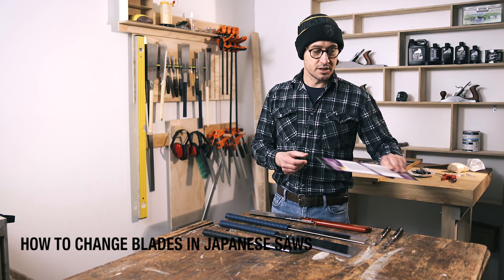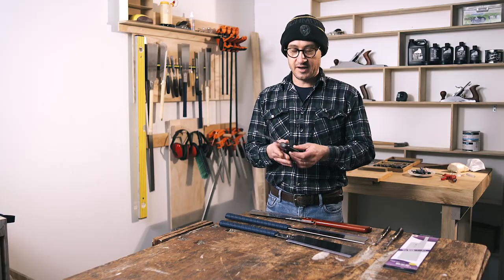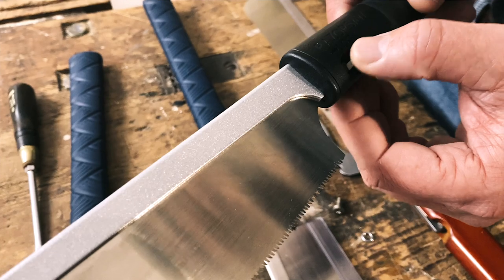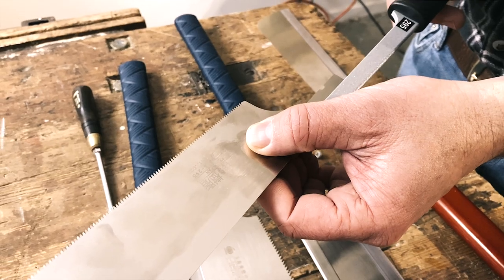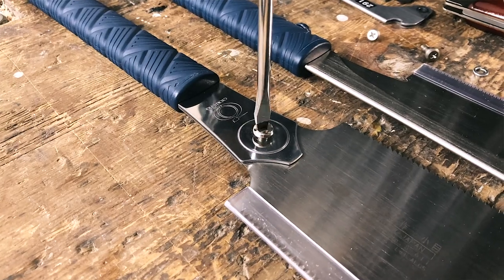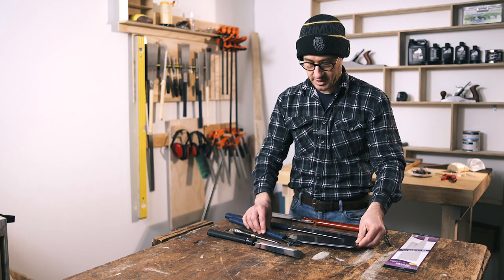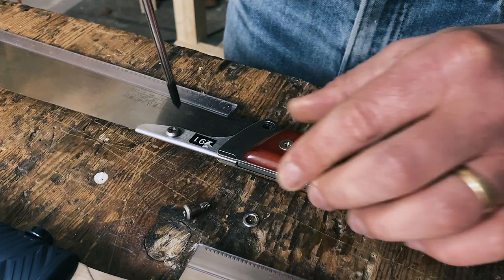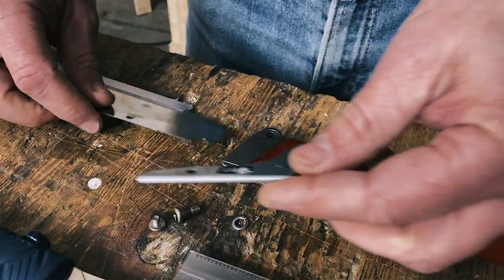How to Change Blades in Japanese Saws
Japanese saws are so wonderfully suited to fine woodworking. In this video, guitar maker, Geoff Doube takes us through the simple process of how to change the blades in the various types of Japanese saws available.